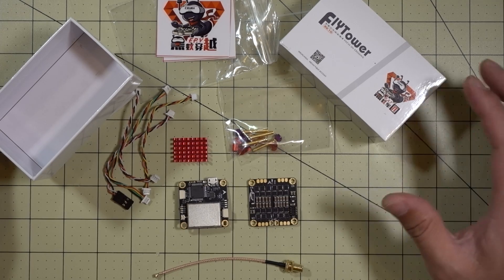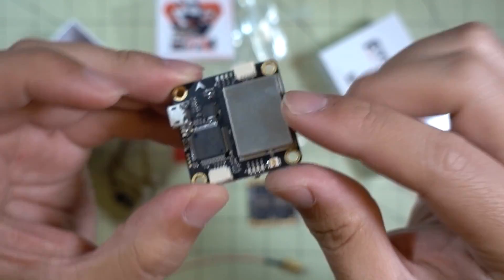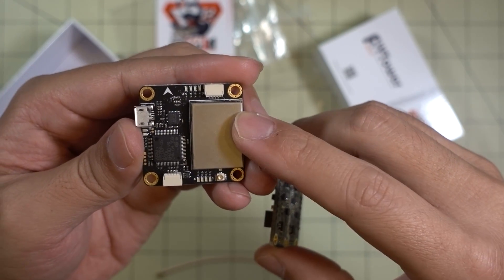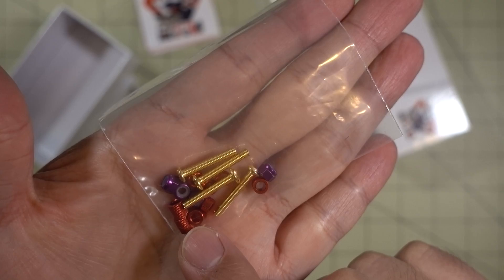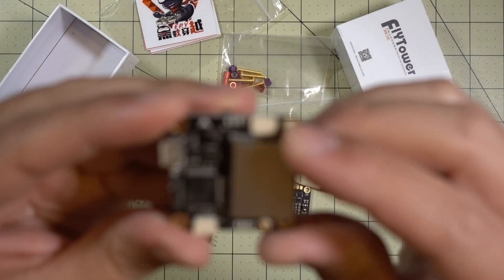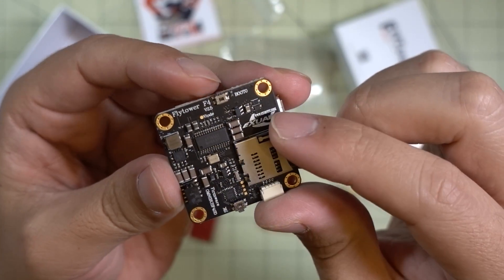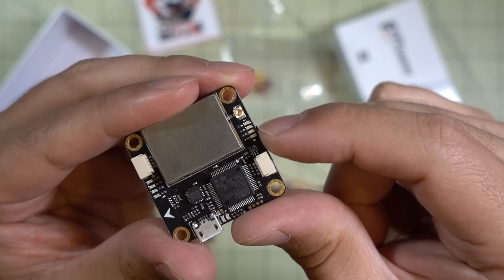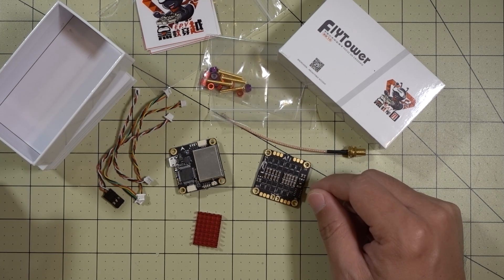FlyTower F4 AIO FC + VTX + 40A DSHOT ESCs ♥😀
The FlyTower F4 AIO will make your 5-inch racing drone build easier than every! Also having all these components in just two boards will be great for those super tight builds where space is a premium.